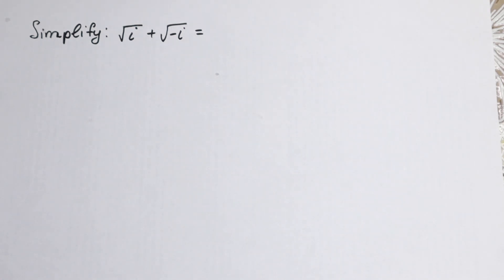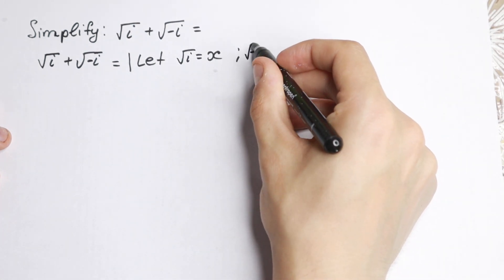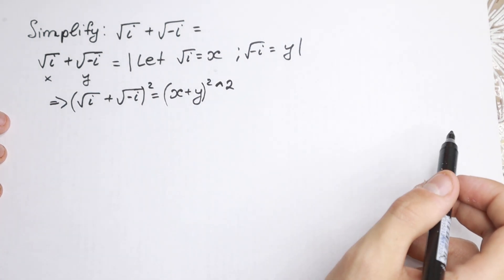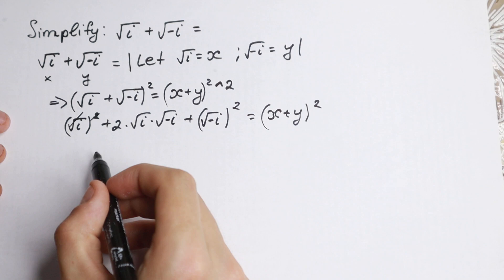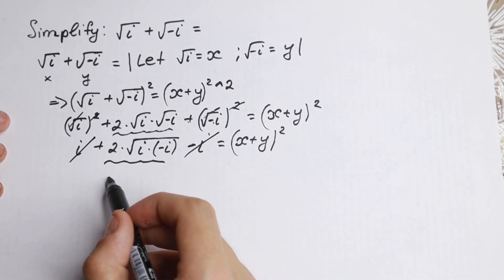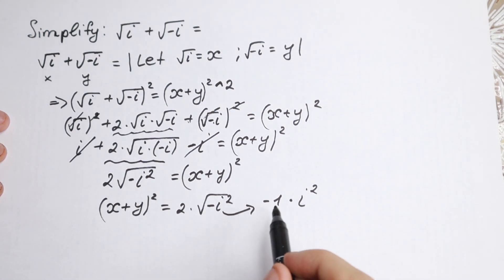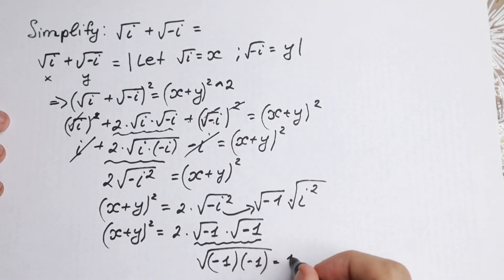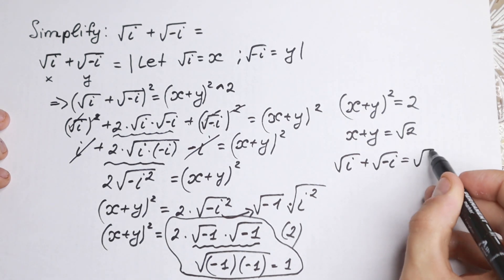Complex Numbers | Can You Simplify ?